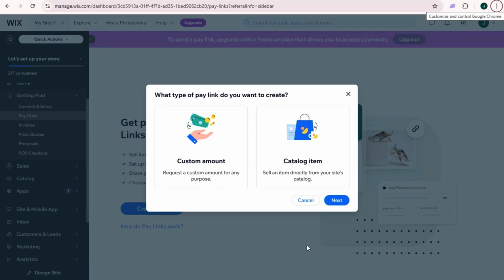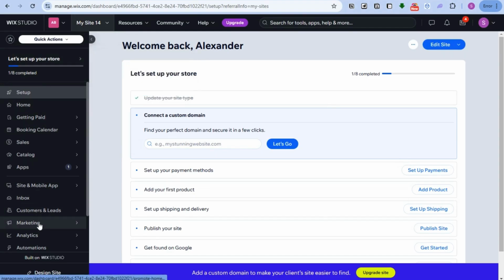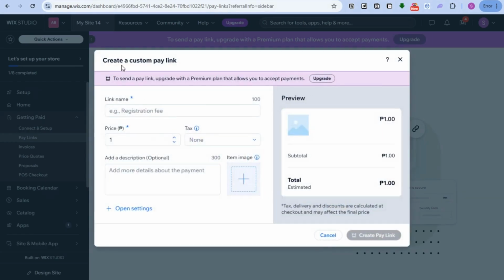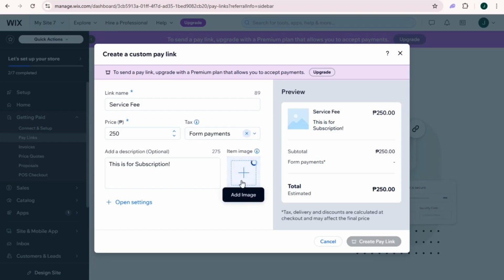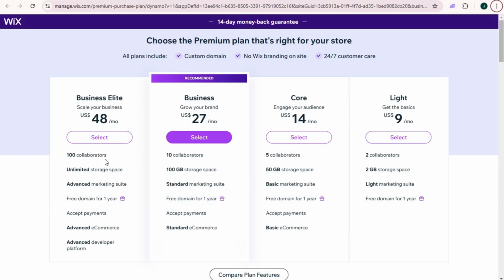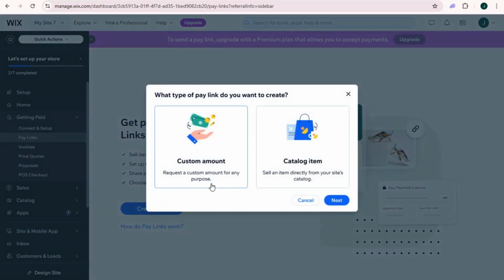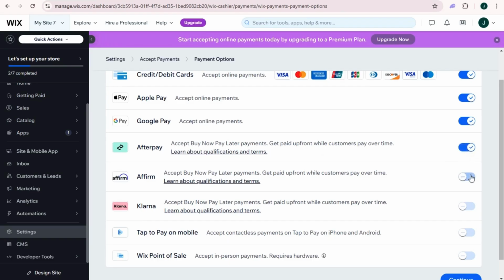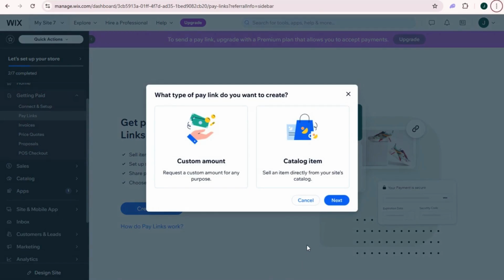How to Use Pay Links in Wix | Wix Tutorial (2027)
Want to accept payments without a full eCommerce store? Wix Pay Links allow you to generate payment links for products, services, or donations that can be shared anywhere. This is perfect for freelancers, small businesses, and event organizers. This tutorial will guide you through using Pay Links in Wix step by step.

In this tutorial, you'll learn:
How to create and share Pay Links in Wix Payments.
Step-by-step instructions for customizing payment options and tracking transactions.
Tips for using Pay Links for seamless online payments.

Simplify your payments—follow these steps to use Pay Links in Wix!